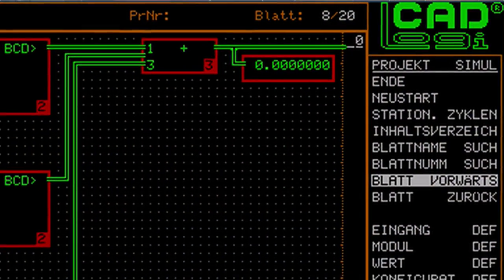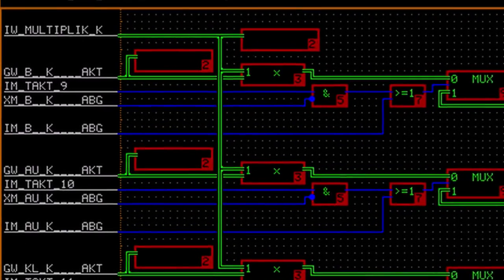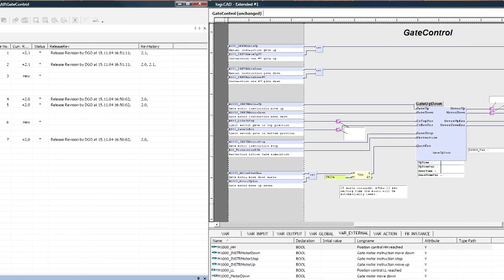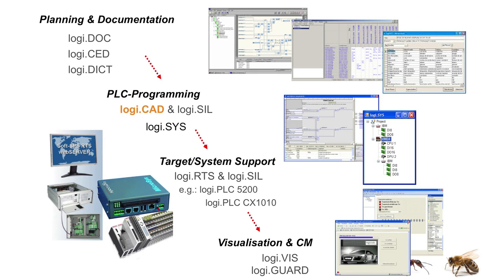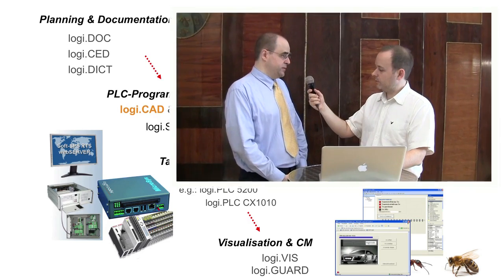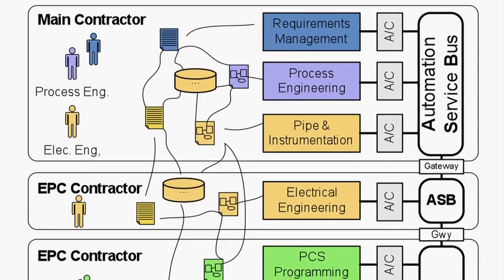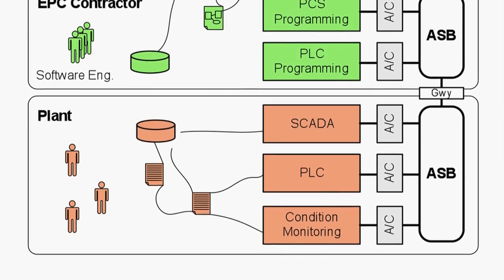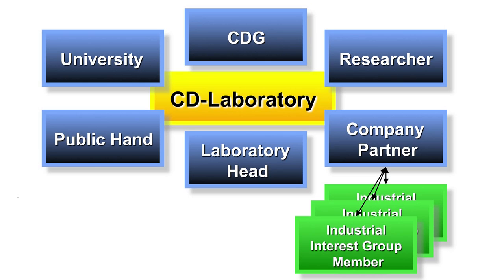Challenges in Automation Engineering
CDL Flex Report: Alexander Schatten talks with Heinrich Steininger, founder and general manager of logi.cals about current challenges in automation engineering. logi.cals is project partner in the CDL Flex lab at Vienna Univ. of Technology.